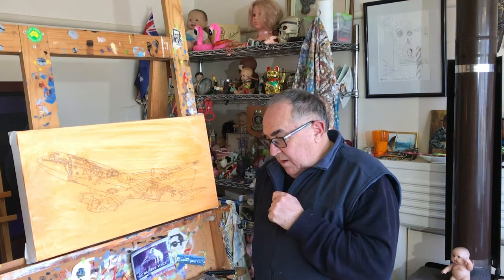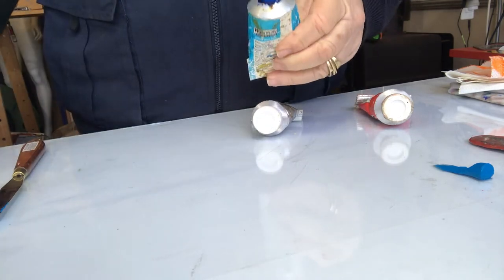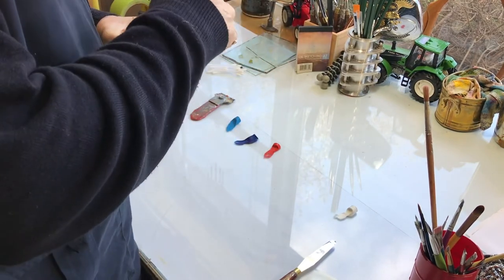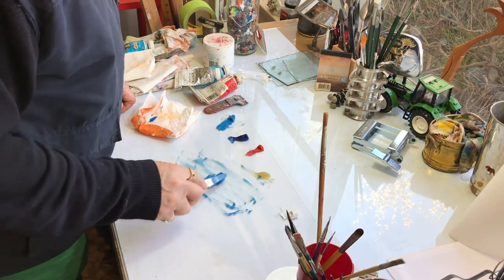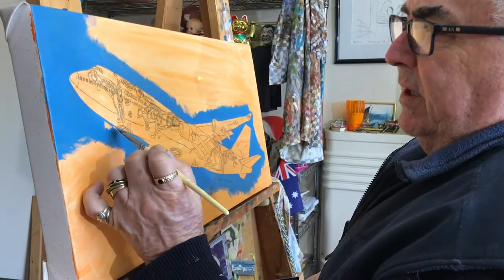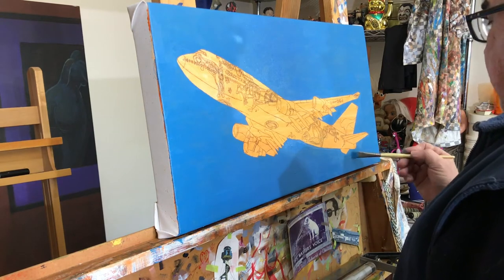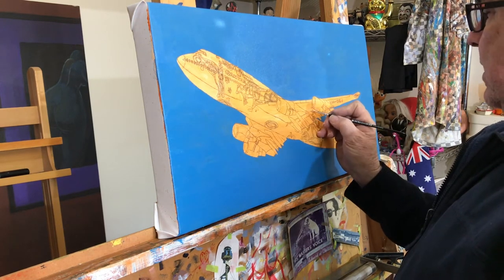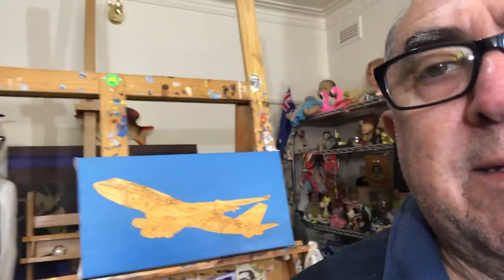747 Part 2, Painting The Sky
This is part two following me through the painting of a commission which is a Boeing 747 in flight. In this video I paint in the sky.